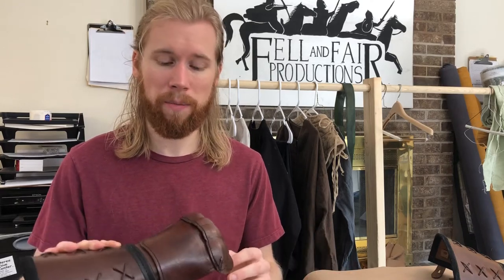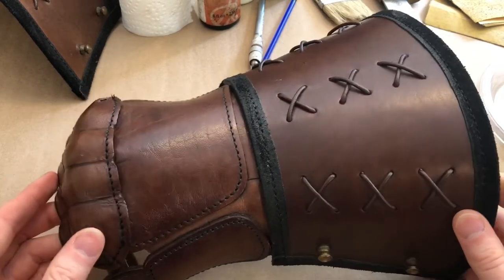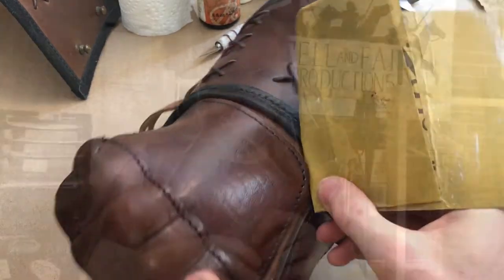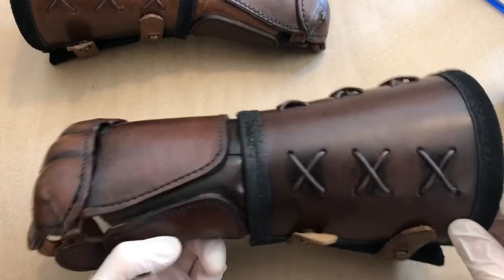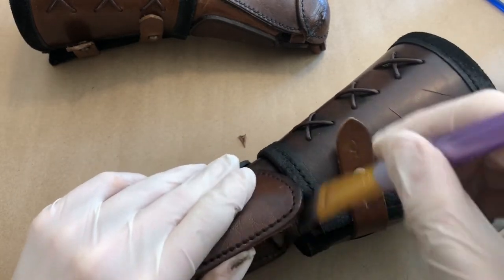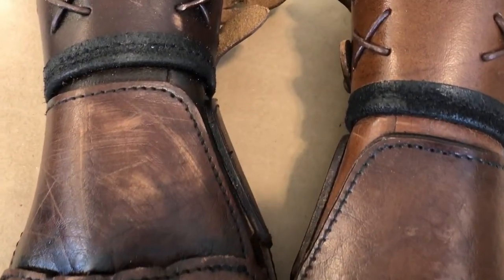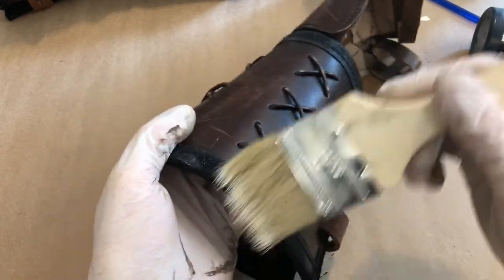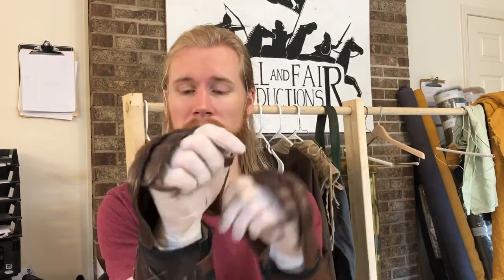BEHIND THE SCENES: Weathering Leather Armor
No one wants to look like they just came from the armor store! Get a realistic, worn, medieval look by weathering your leather armor.

The Fell & Fair team shows you some simple steps that anyone can do to weather leather armor!

Materials used:

-Sandpaper
-Paint brush
-Leather antiquing gel
-Black paint
-Knife
-Scalpel
-Latex gloves
-Paper Towels
-White paint